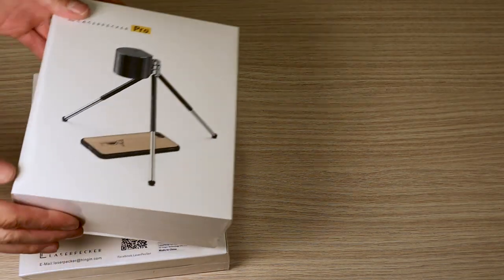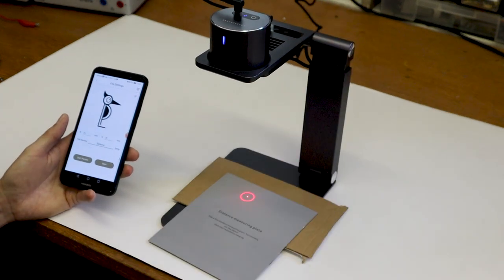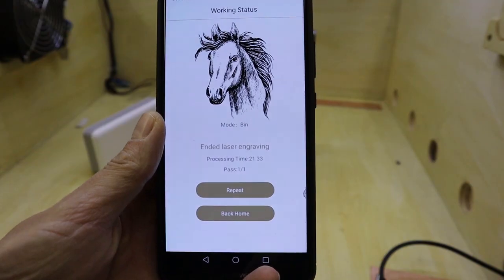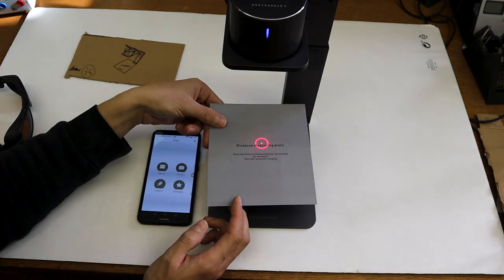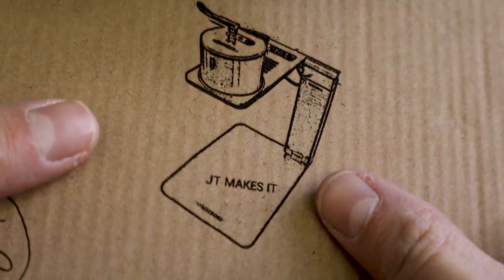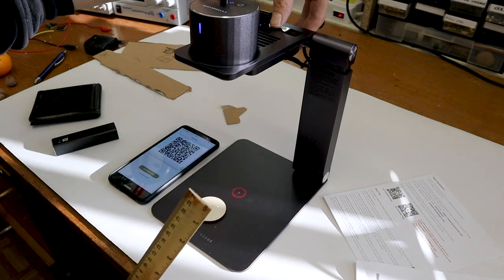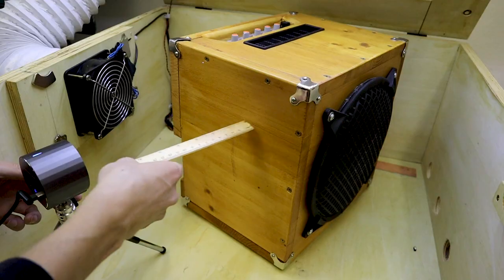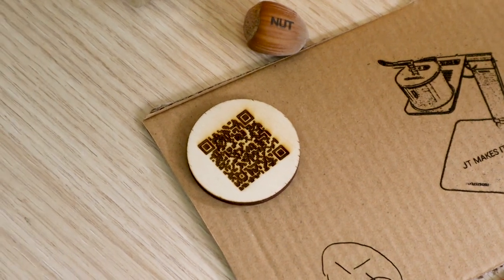LASERPECKER L1 PRO SUITE Laser Engraver REVIEW - A Laser Engraver Anyone Can Use!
I have tested and reviewed the Laserpecker L1 Pro Suite which is definitely the easiest laser engraver to use! You can control it with a very intuitive smartphone app.  You can engrave anything in minutes!

I have tested and reviewed the Laserpecker L1 Pro Suite laser engraver which comes with an autofocusing stand. This autofocusing stand is very handy and takes this laser engraver to a whole new level. Setting up is very easy and focusing takes just a press of a button!

This laser engraver is suitable for literally anyone. It requires little technical knowledge. The smartphone app contains presets for a lot of materials, very little adjustment is necessary to get a perfect engraving!
You can engrave text, finger drawings, photos taken with your phone, bar codes, QR codes and much more. Maximum engraving area is 100mm*100mm.